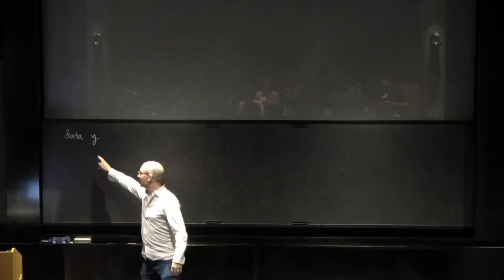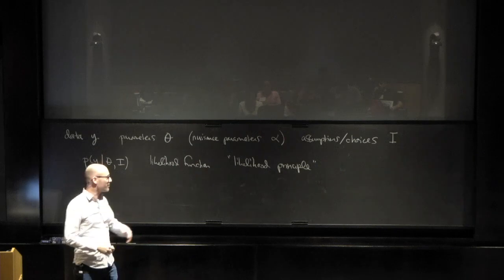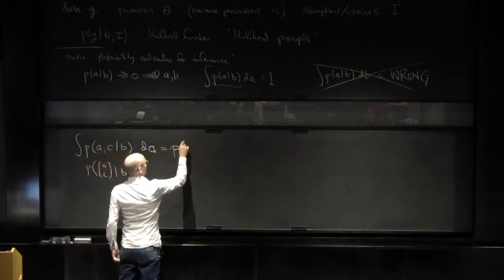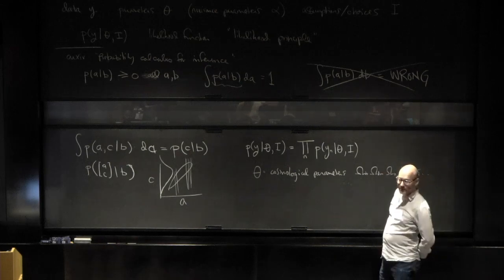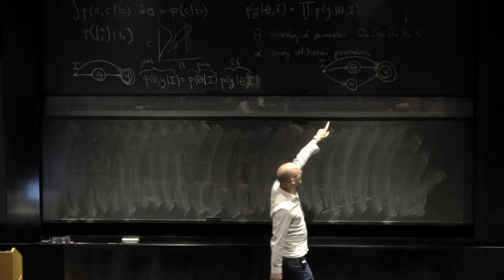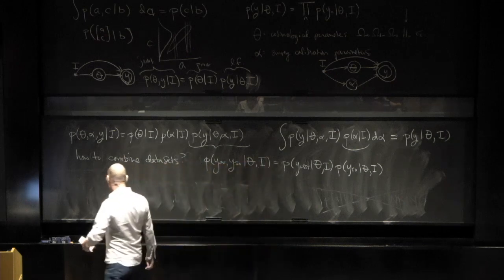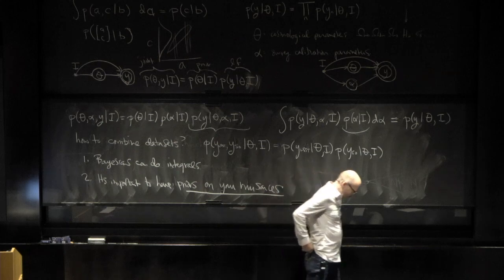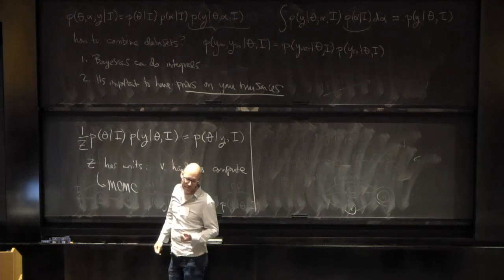LSSTC Data Science Fellowship Program - David Hogg